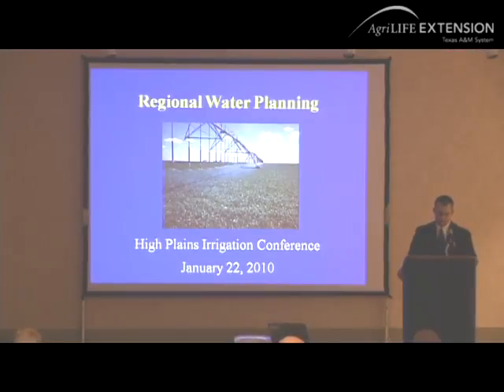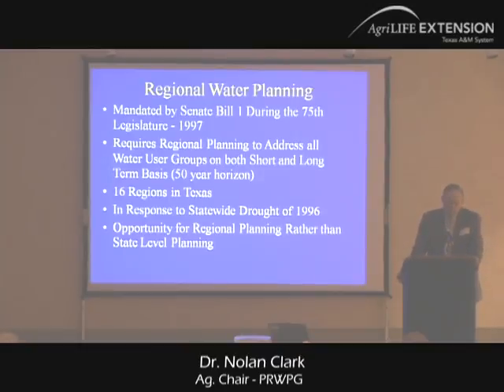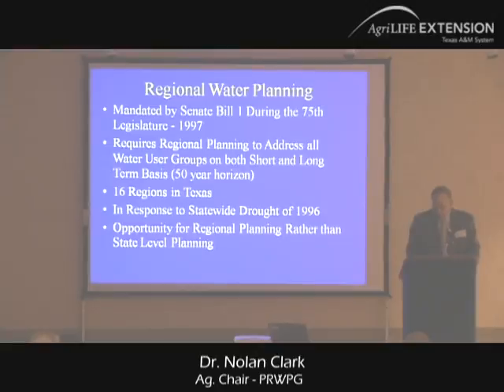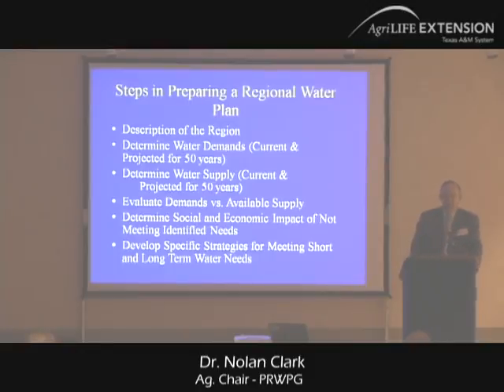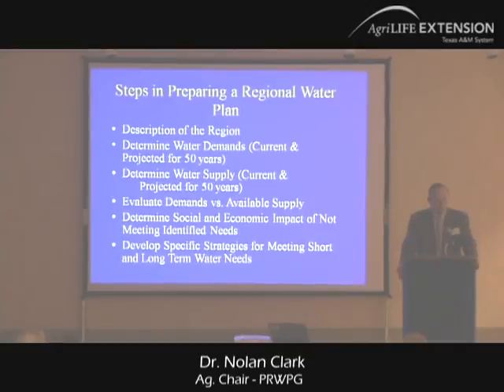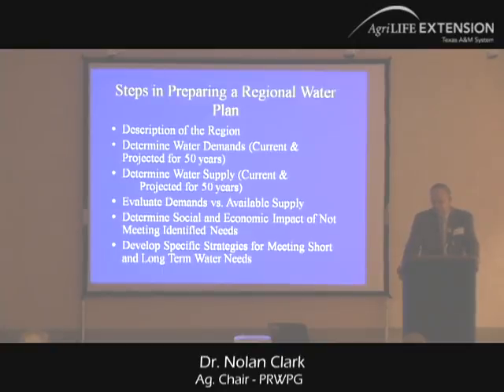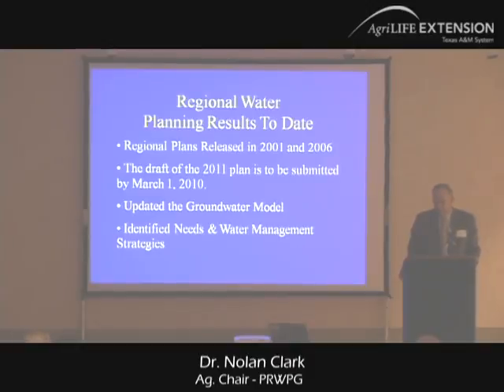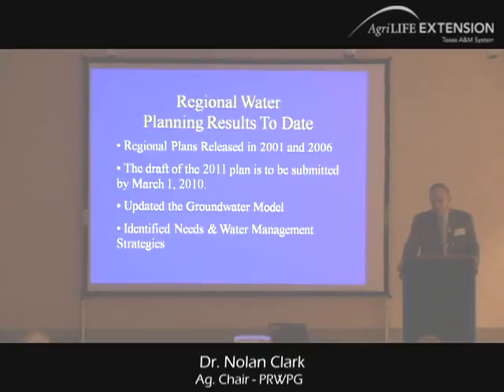HPIC2010 - Dr. Nolan Clark (Part 1 of 4)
Dr. Nolan Clark, Chair of the Agricultural Water Use Committee of the Panhandle Regional Water Planning Group  in Texas presents on the topic of the Regional Water Planning at the High Plains Irrigation Conference in Amarillo, Texas on 22 January 2010. Part 1 of 4.